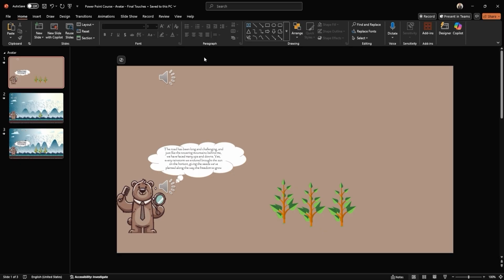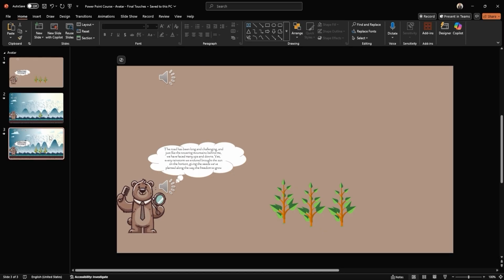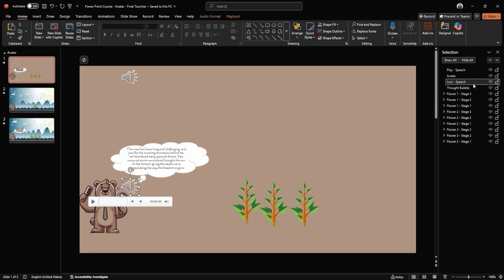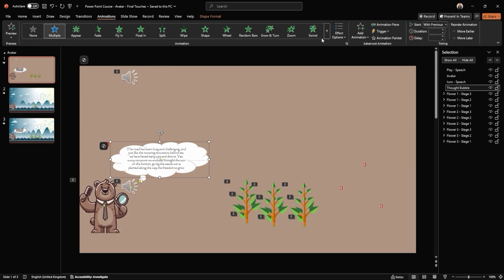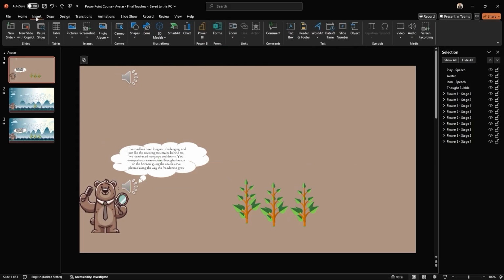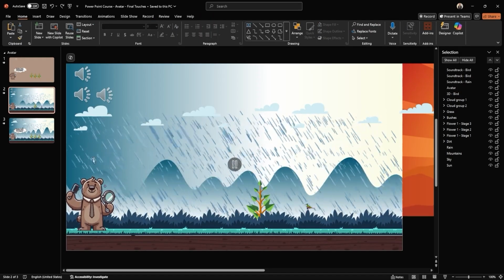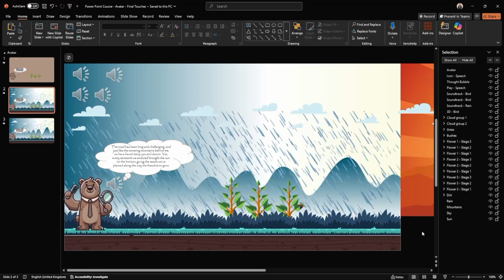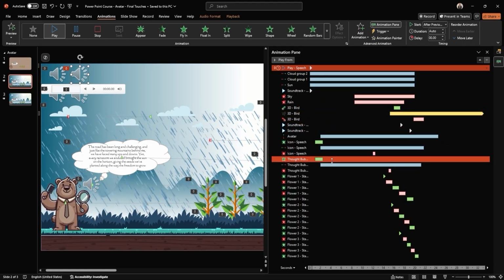PowerPoint: The Final Touches - Lecture 64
Lecture 64: PowerPoint - The Final Touches
This final lesson of Module 6 is all about polishing our avatar project and reflecting on everything we built. We’ll review the animated scene with voiceover to ensure the timing is perfect - tweaking animation durations or audio timing if needed. We’ll also add any finishing elements: maybe background music (lightly, if appropriate), slide transitions if this is part of a larger deck, or an outro message. Additionally, we’ll show how to export the final version - likely as a video file - directly from PowerPoint, since it now includes audio and animations. Exporting as a video will let you share this creation easily. We celebrate the completion of the project and quickly recap the skills used: ChatGPT for brainstorming and script, AI voice generation, PowerPoint advanced animations, etc. Congratulations on making it this far!

Sunset:
Vector image by VectorStock / vectorstock

Mountains:
Vector image by VectorStock / alexmstudio

Animation from Pixabay:
Rain GIF sourced from Pixabay, free for commercial use with no attribution required.